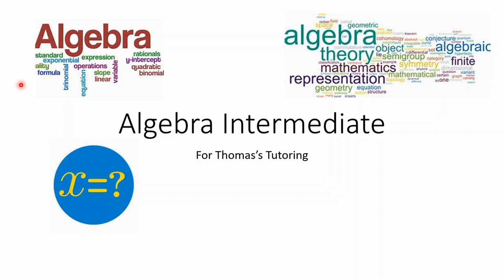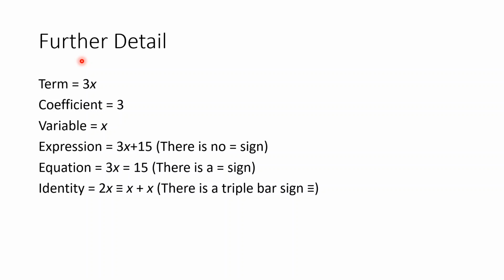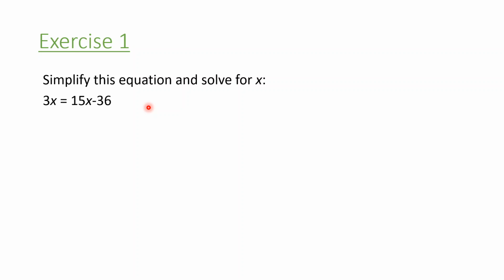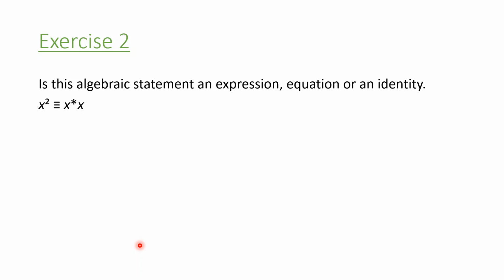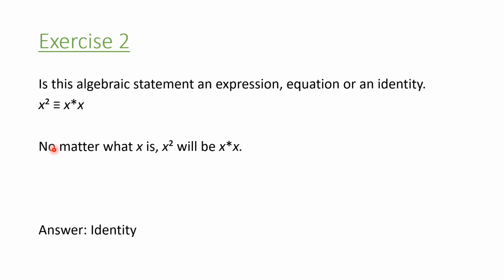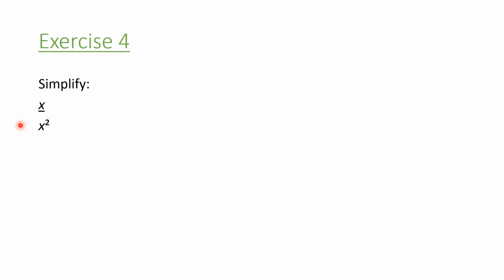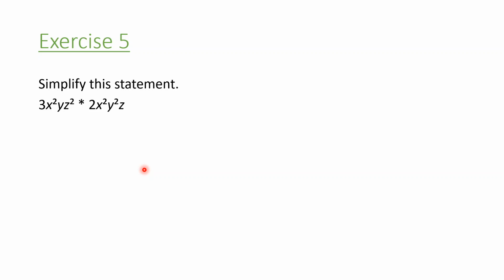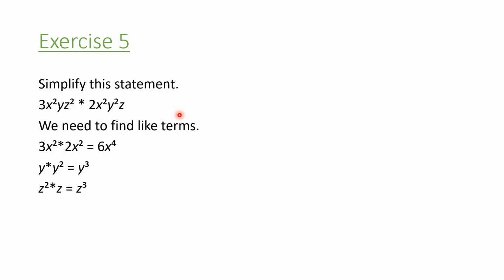Algebra Intermediate 11+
A video on Algebra in the Intermediate Level.